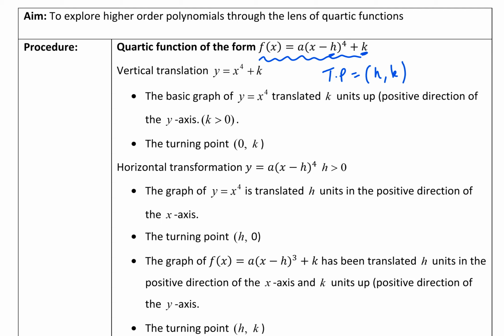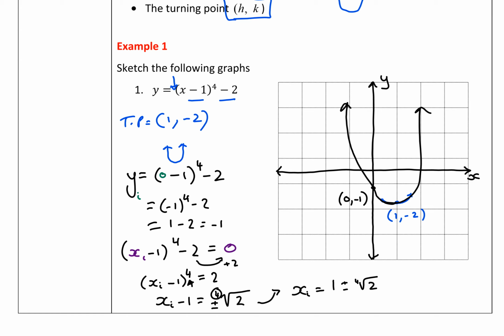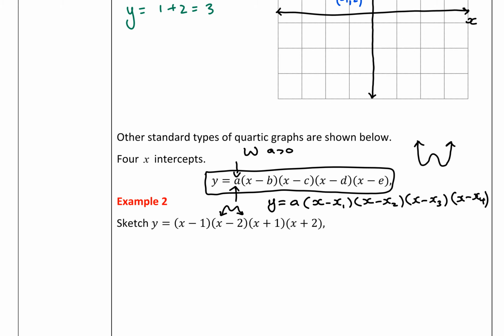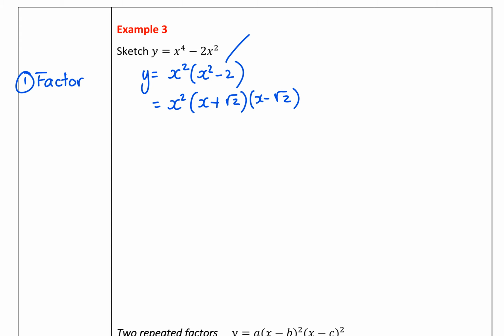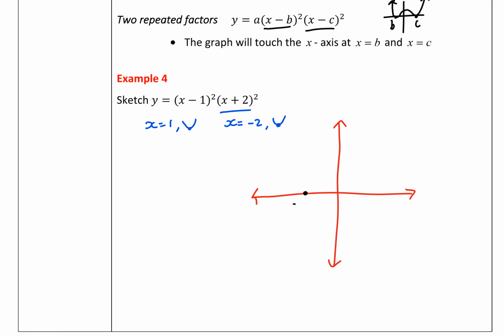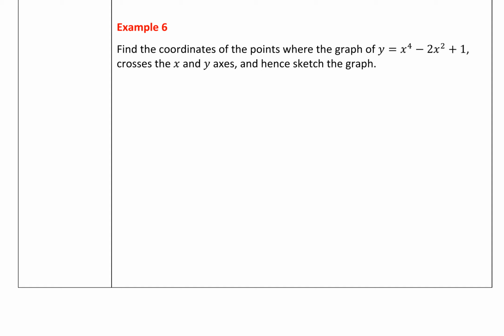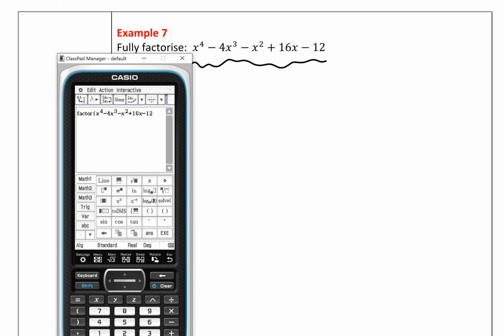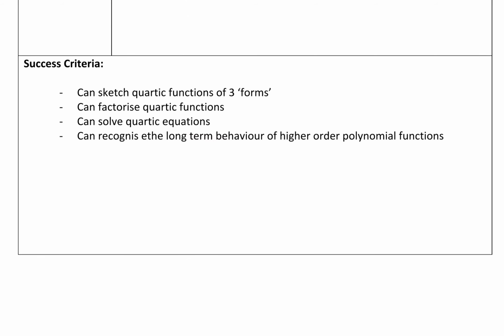1.6 - Quartic Functions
Review of everything we know about Quartic Functions from Year 11 Methods